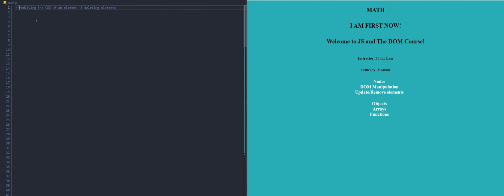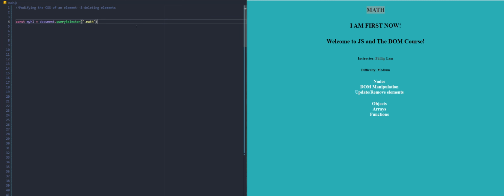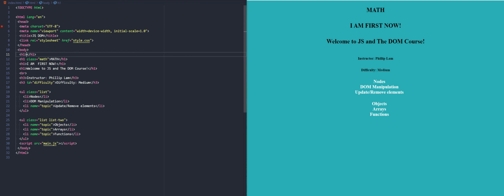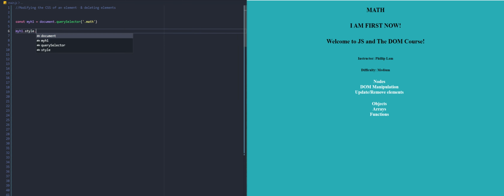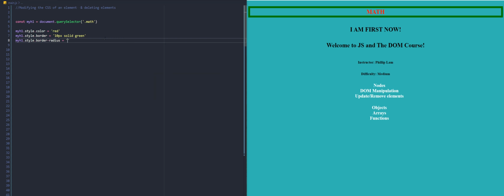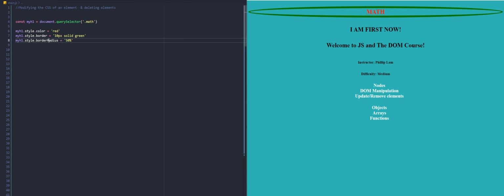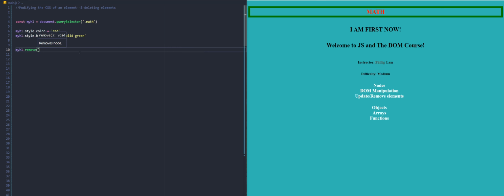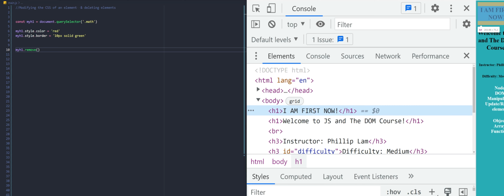[9] Styling and Removing Elements